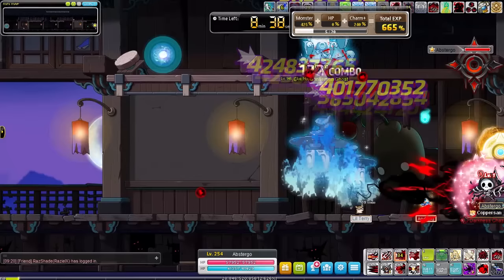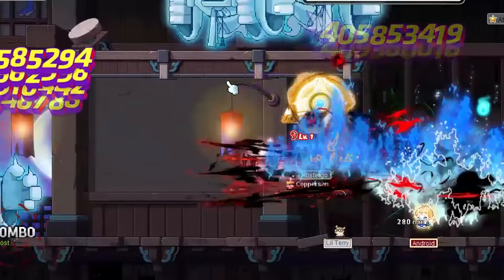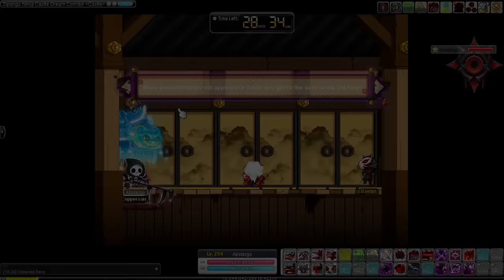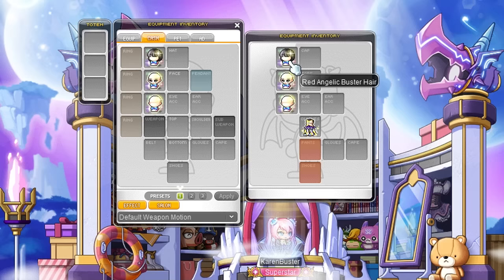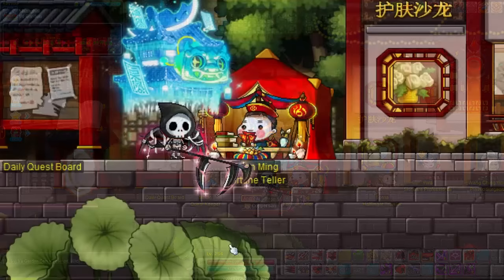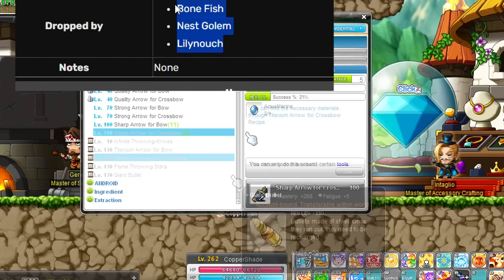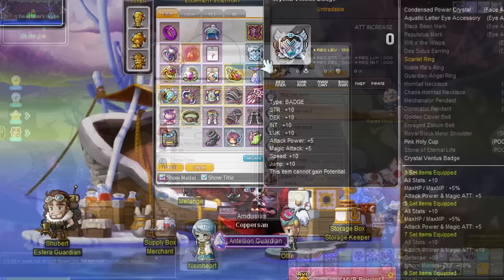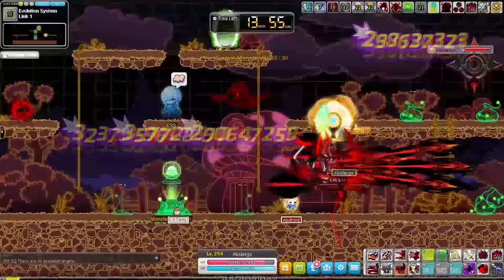Off Meta Content Tips and Tricks | MapleStory Global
The big summer update is almost over and things are going to cool off a bit before the big winter update releasing the 6th job. Which means that there is plenty of time to kill to complete some off meta content! And that’s what most of the tips and tricks in this video will be about.

Off meta and forgotten content can sometimes still be usable to get additional items and equipment to boost your stats, or to anvil. Like cash items with stats, free pets, special old school gear, titles, stronger projectiles you name it. None of these will be game changing but still could provide some benefits. So without further ado. Let’s get going!